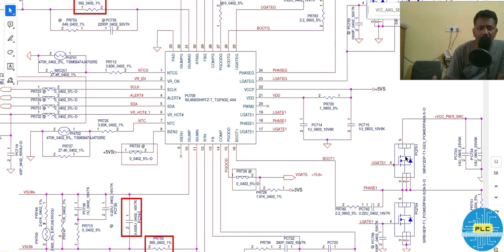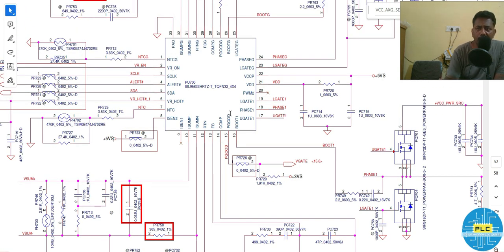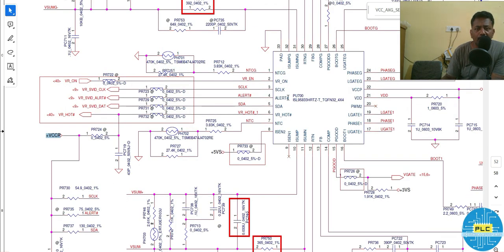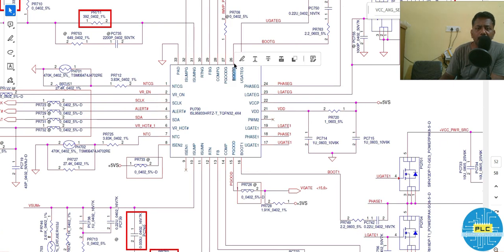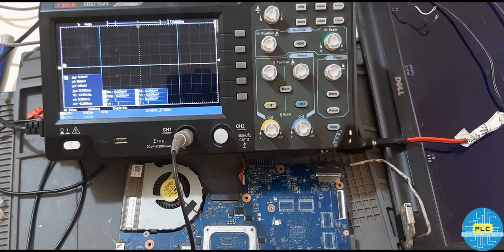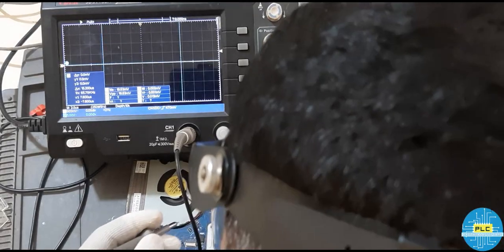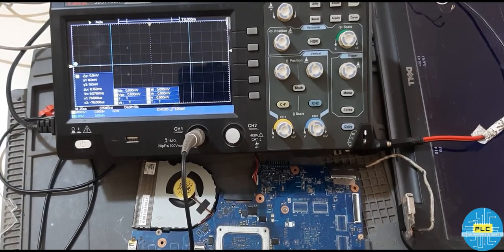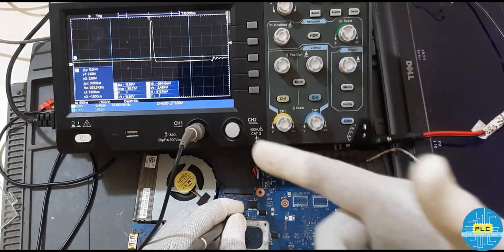LAPTOP REPAIR - SOC IC REQUIREMENTS - DELL LA - 9104P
DO YOU THINK UNDERSTANDING THE SOC IC REQUIREMENTS ARE COMPLICATED? AFTER SEEING THIS VIDEO YOU ONLY DECIDE ITS COMPLICATED OR NOT.